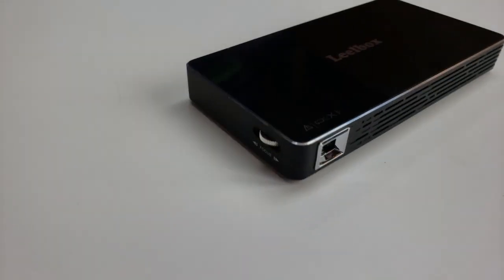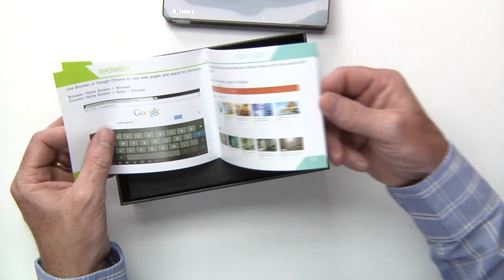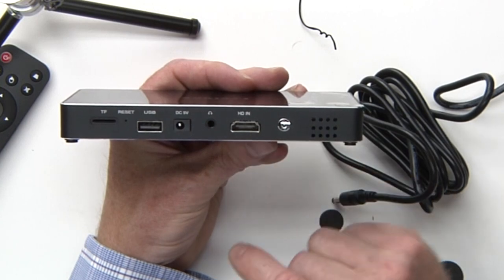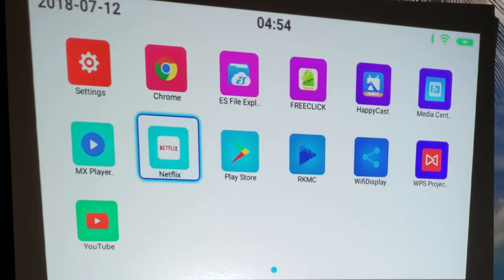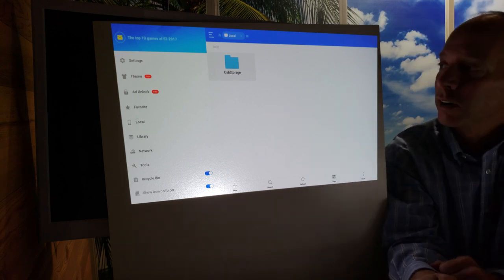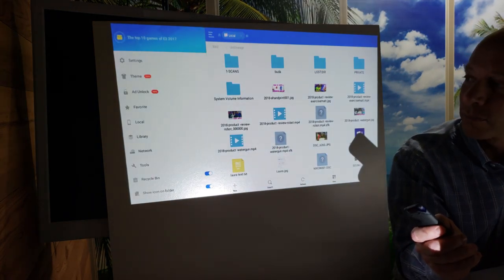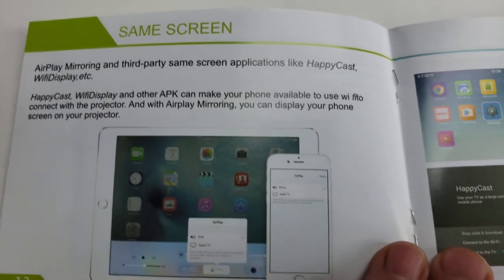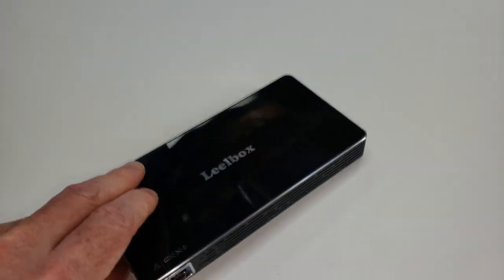#1 BEST Portable Mini Projector - Product Review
This Amazing small but powerful Mini-Projector is perfect for taking on trips, put in your backpack, or briefcase to present Super colorful presentations. It offers so much,  hooks to your wifi, play movies, play music, run with your computer, games system, phone or tablet. I was really impressed at the size, and what it can deliver!
The company name is Leelbox, and great to work with.